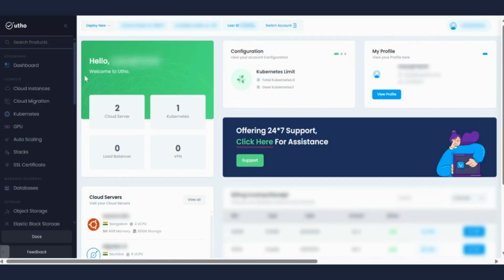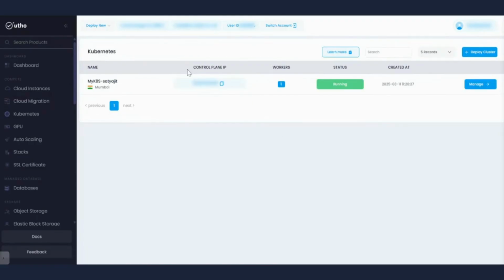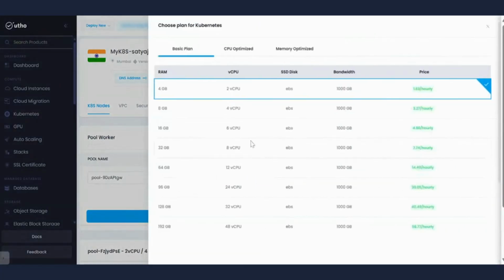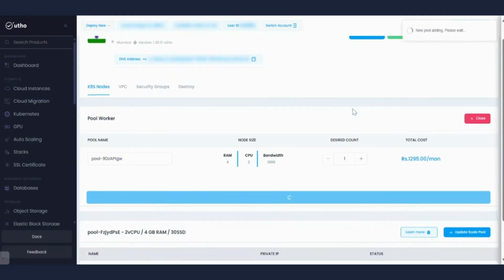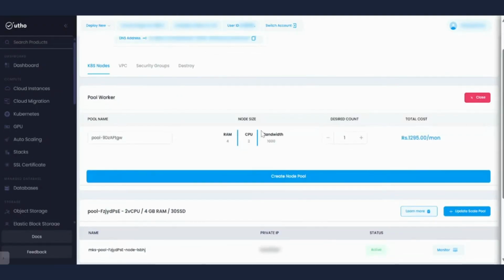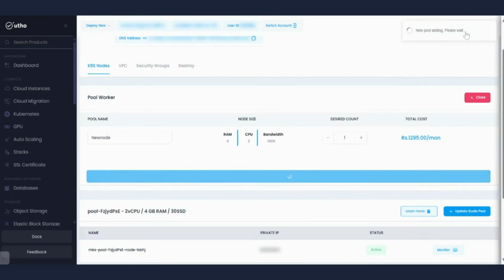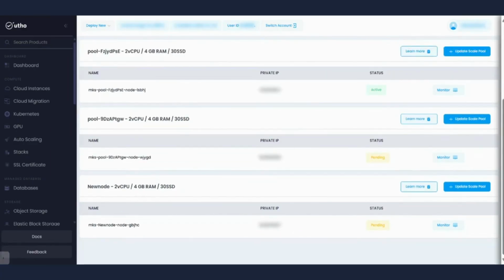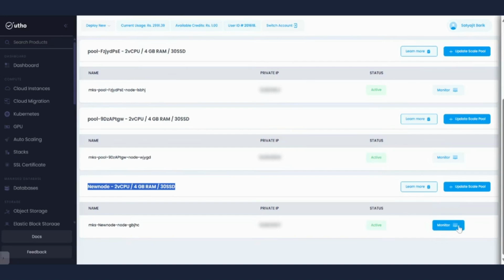How add Worker Node on Existing Kubernetes Cluster in Utho Cloud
Expanding your Kubernetes cluster has never been easier! 🚀 In this tutorial, we’ll guide you through the step-by-step process of adding a worker node to an existing Kubernetes cluster on Utho Cloud. Whether you need to scale your workloads or improve cluster performance, this guide has got you covered.

🔹 What you’ll learn in this video:
✅ How to log in to Utho Cloud and access your Kubernetes cluster
✅ Step-by-step instructions to configure and add a new worker node
✅ Choosing the right CPU, RAM, and storage for your needs
✅ Ensuring seamless integration with network configurations
✅ Verifying successful node addition in your Kubernetes dashboard

By following these steps, you’ll efficiently scale your Kubernetes setup in just a few clicks!